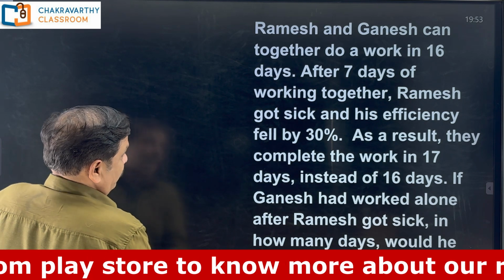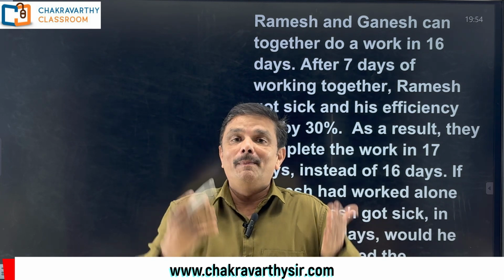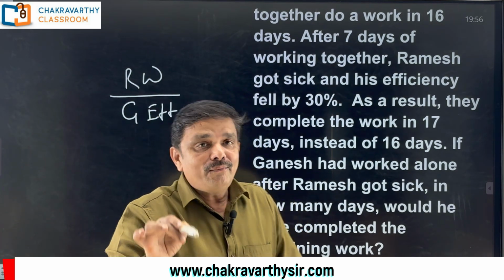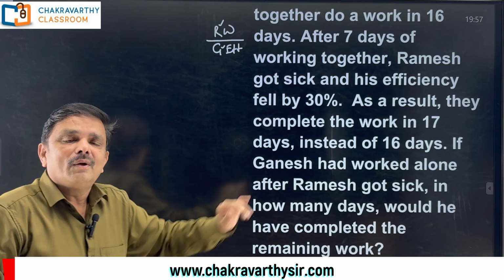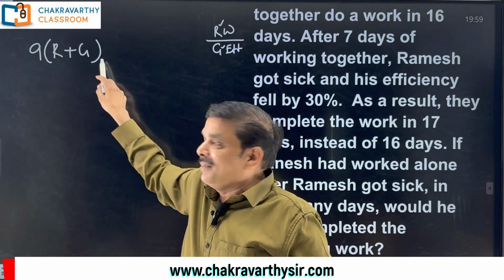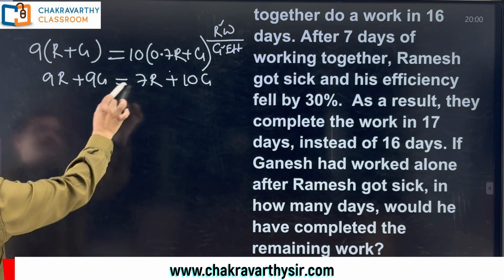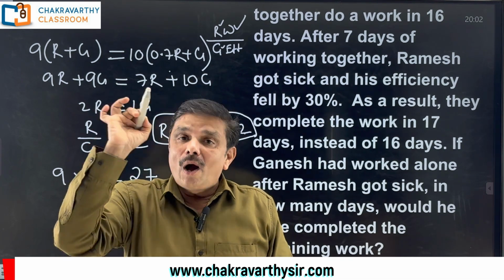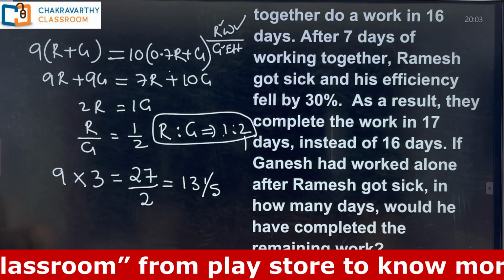ssc cgl 2025, ssc pyq, sbi po, ibpspo, cat 2025, rrb ntps, rrb group d, appsc, tspsc, si, constable